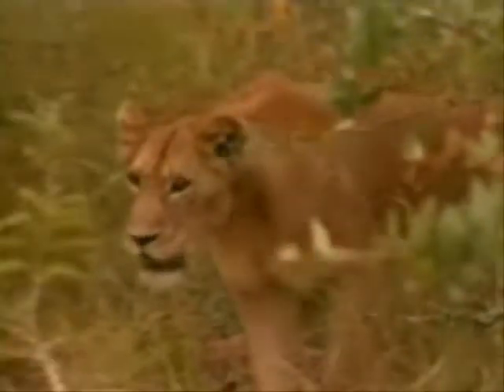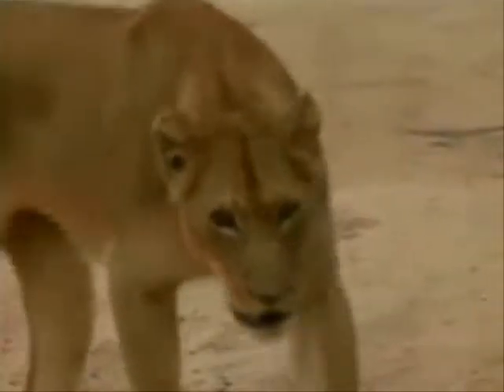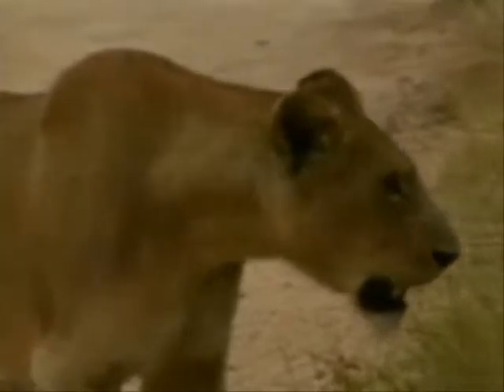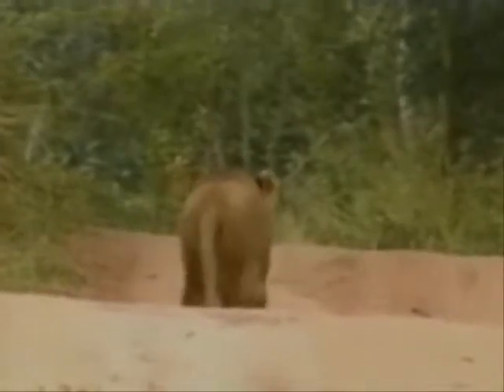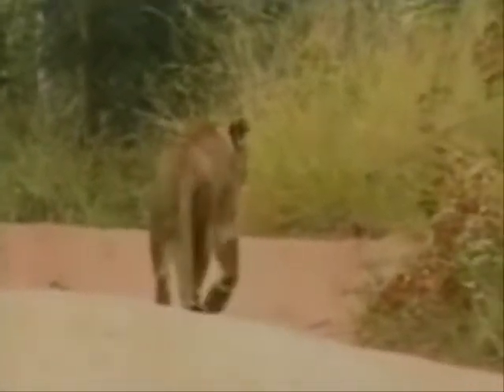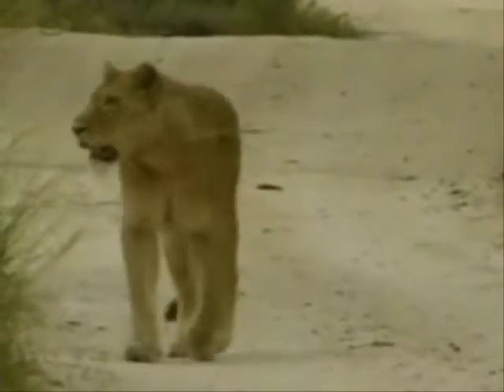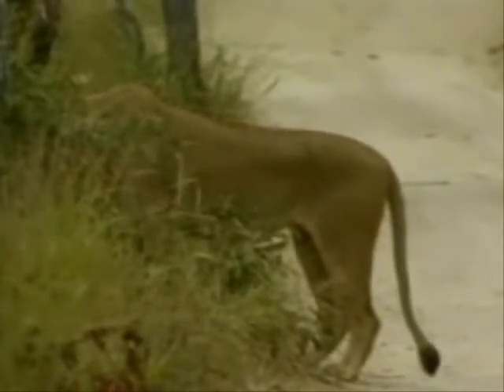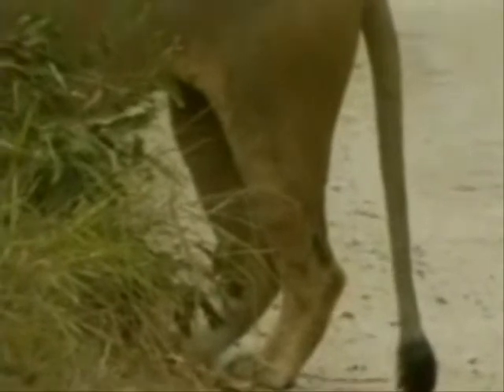WildEarthSandyPatch Lioness 29th Feb 08 Part 2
WildEarth Live AM Game Drive
With Pieter And Alex